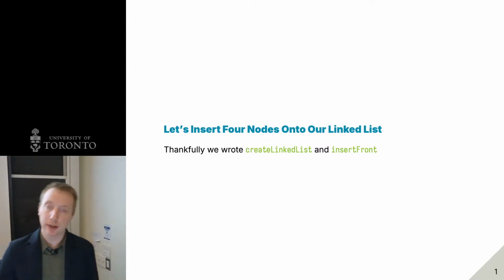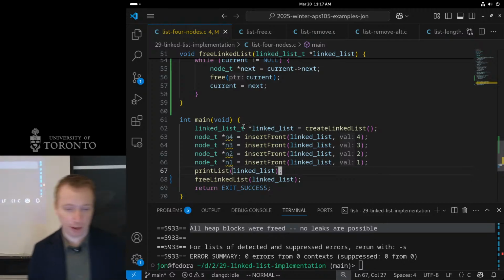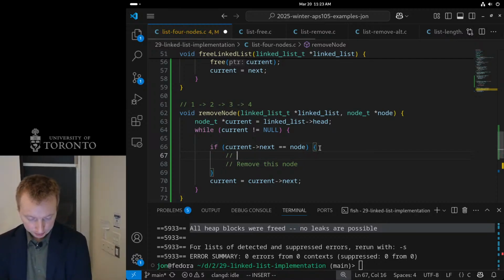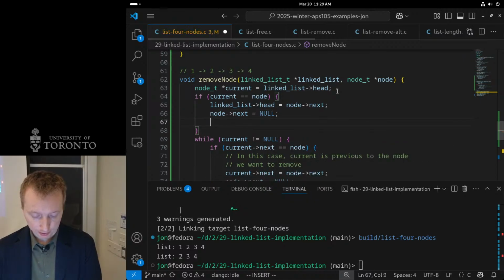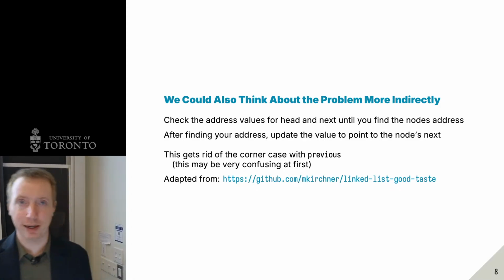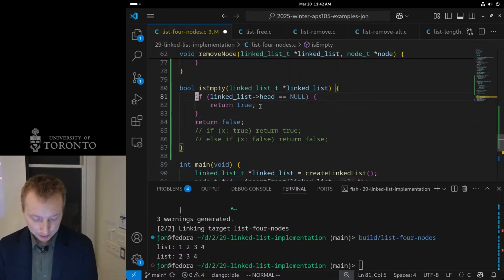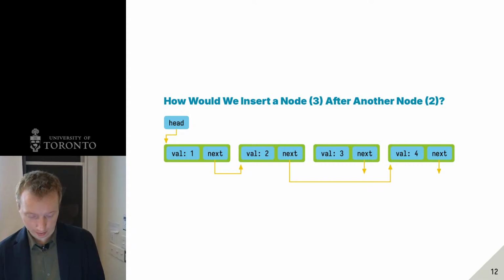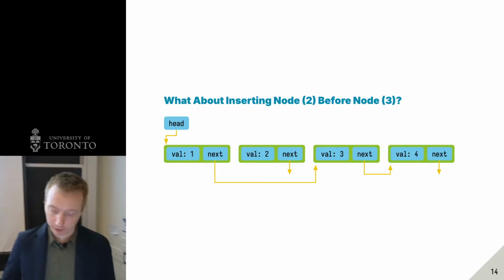29. "Linked List Implementation" 2025 Winter APS105 Section 3 (University of Toronto)